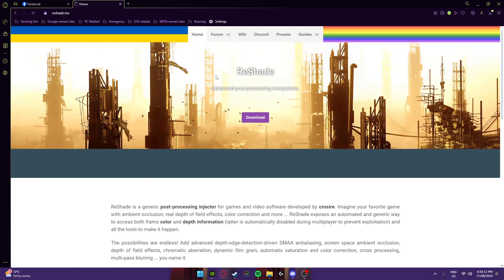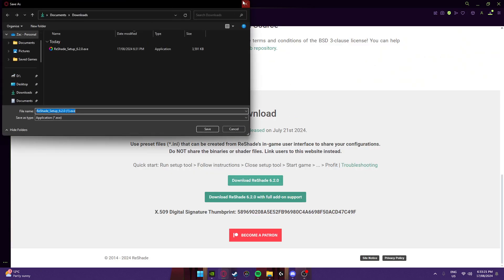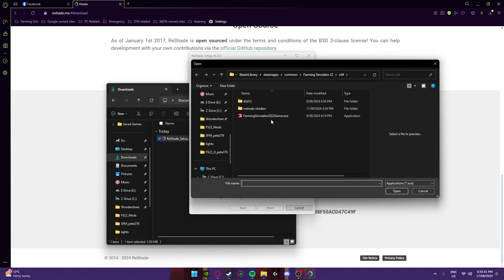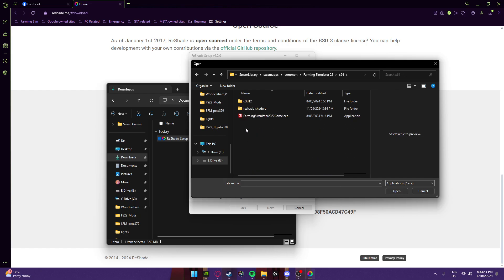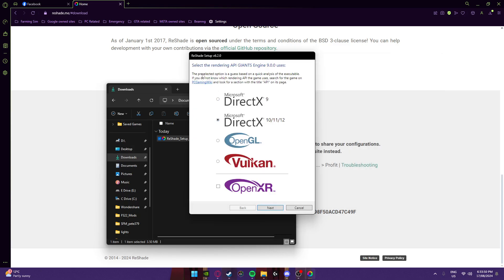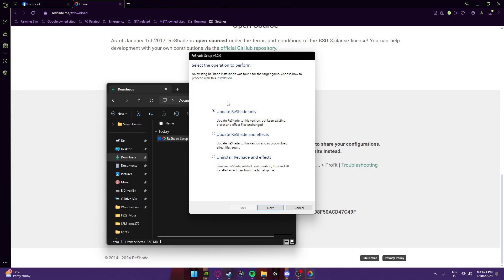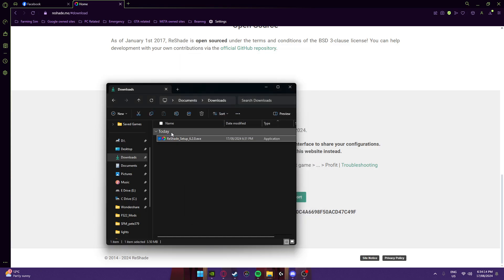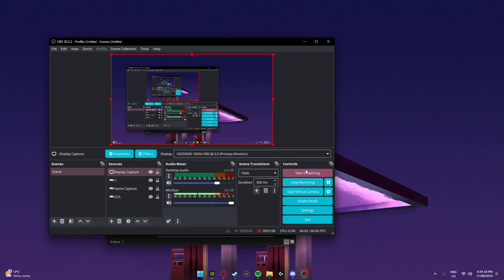How to install Reshade | FS22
Active discord that I talk in
Truck in thumbnail - Status low modding - Edit is mine.
Trailer in thumbnail - Half Assed Modding.
Map is Elk Mountain.

My pc
Power supply - Deepcool PX850W 80+ Gold
Motherboard - Gigabye Z590 UD
Graphics card (GPU) - RTX 3070 GAMING OC REV 2.0 8GB
CPU - 11TH Gen Intel Core I9-11900KF @ 4.95ghz
Ram - 32GB Corsair Vengence RGB Pro 3200MHZ
Storage 1 - CT4080BX500SSD - SSD
Storage 2 - WD20EZRX-00D8PB0 - HHD
Monitor 1- Display 1 - Asus VG259
Keyboard - Corsair K55 Harpoon RGB Pro
Mouse - Corsair Harpoon RGB Pro
Case - Corsair 5000D RGB airflow MID TOWER ATX - black.